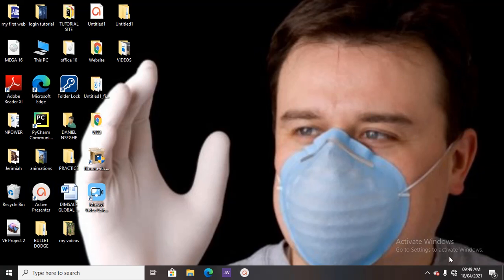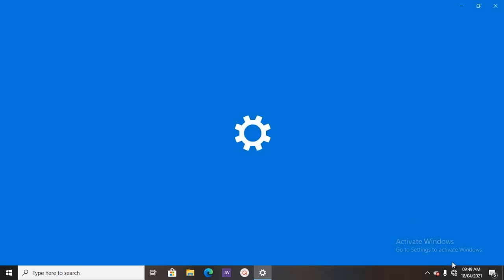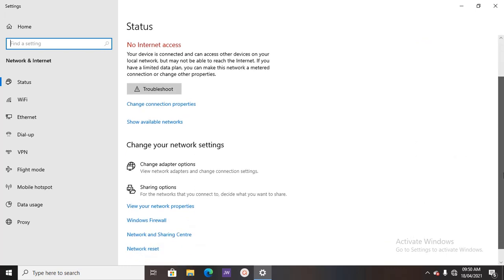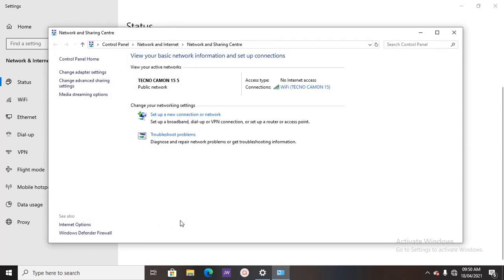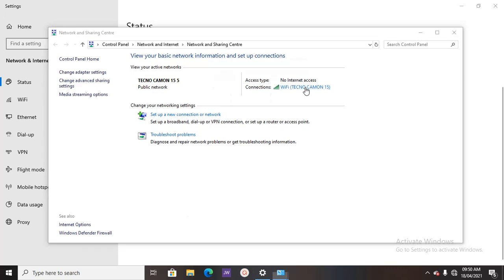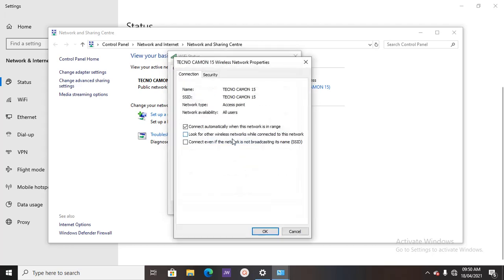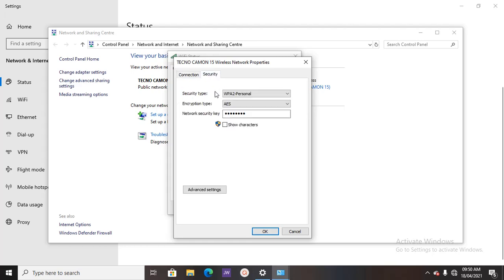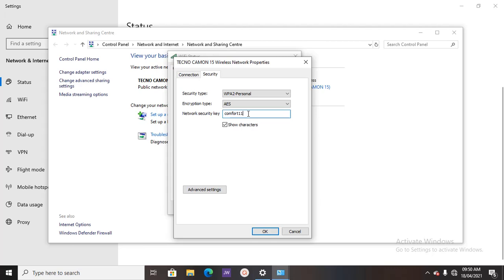How to View Wireless network password in windows 10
In this video, you will learn how to reveal your wireless network password in windows 10